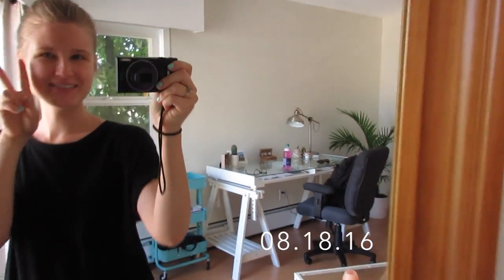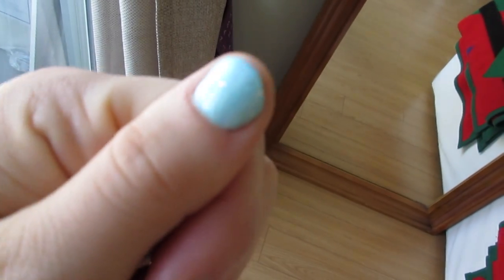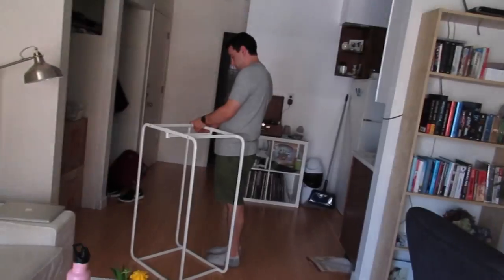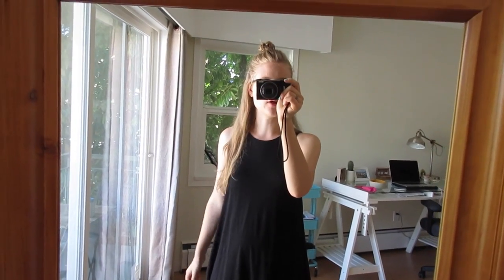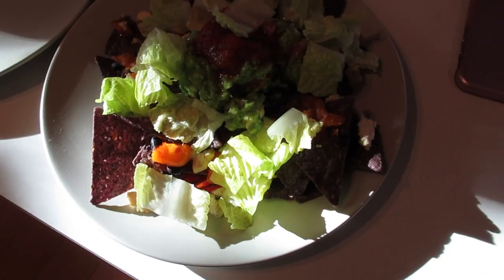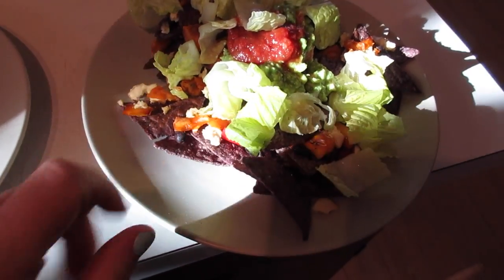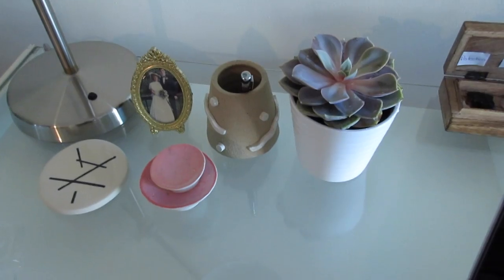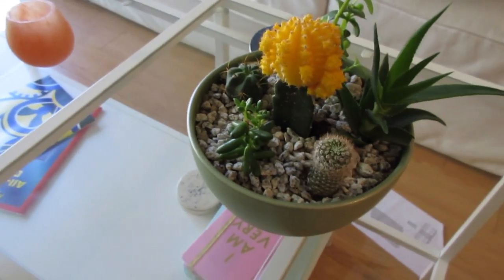VLOG | Our NEW APARTMENT + OOTD's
Hello friends!
Today's video is another VLOG!!! I am so excited to show you guys the first few glimpses of our new place! I am not a HUGE fan of apartment tours, so I can't promise that I will do one, but I just wanted to show you guys the basic layout of our space. We are incredibly happy here!
xx Emilie

//My Links\\